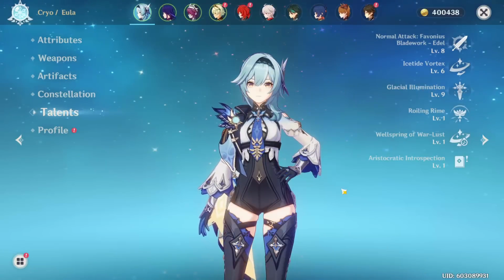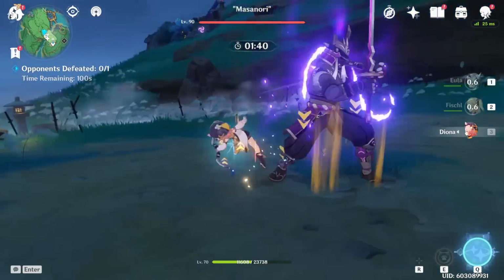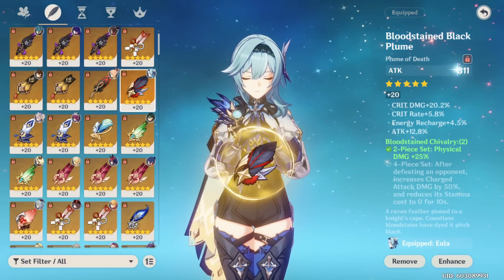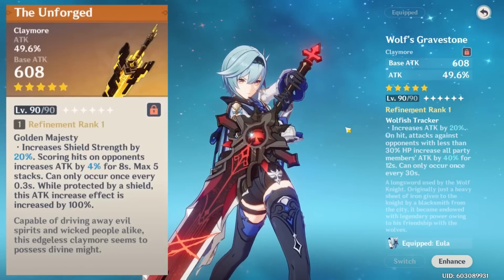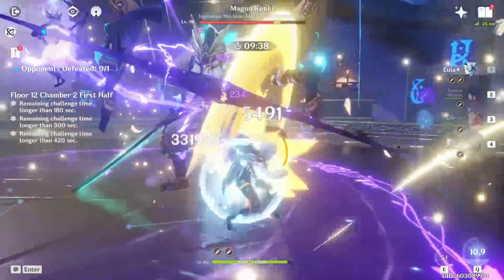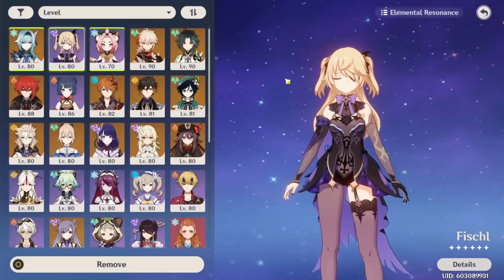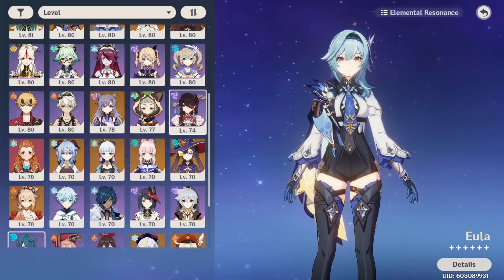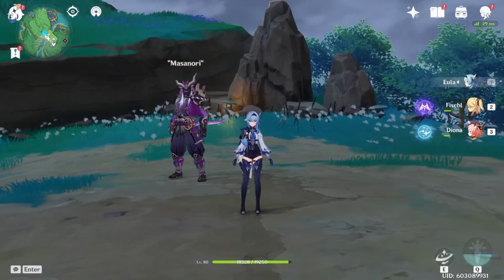BEST EULA BUILD! Updated Eula Guide - Best Artifacts, Weapons, Teams & Showcase | Genshin Impact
Super detailed Eula guide for her rerun in patch 2.3. Also includes a c0 Eula Showcase as well as a DETAILED rotation guide.
▼ Links & Useful Resources ▼
MY LINKS:

Special thanks to Sitri (# 9504) for recommended ER amounts
And also checkout Eula Mains (& KeqingMains) for helpful resources:

Shoutout to Zajef77 for the math behind the weapon ranking

This video took so long as I had to cut so much out and manage to include everything about eula who's a pretty complicated character overall. Burst showcase could've been better but didn't wanna reset for HOURS lmao. also... lisa's actually pretty sick with eula/raiden... trust me...

Timestamps:
Initial Info (0:00)
Talents & Playstyle (0:44)
Artifact Sets (4:45)
Artifact Stats [How Much ER?] (6:05)
Weapons [ALL Weapons Ranked] (8:25)
Advanced Info [Optimal Combos, Rotations & Tips] (11:45)
Constellations (15:05)
Team Comps [Important] (16:39)
DPS Showcase [C0 Abyss 12 Clear] (21:12)
Overall Info (23:52)